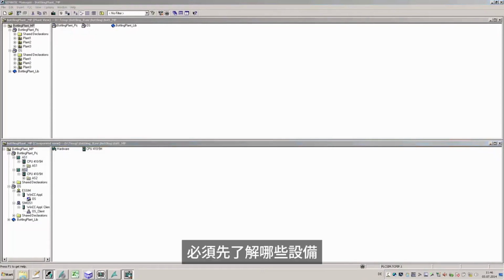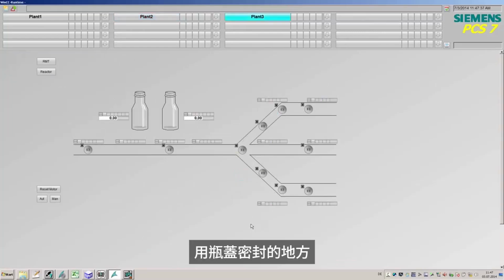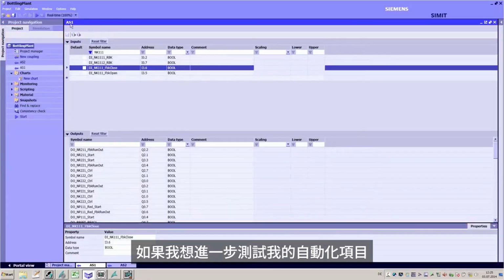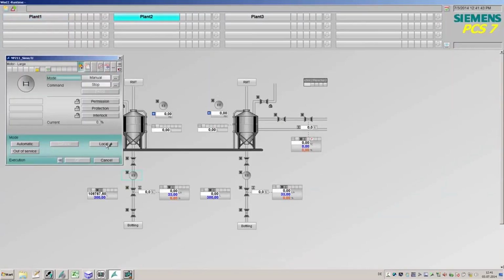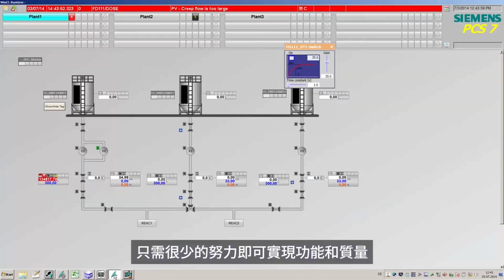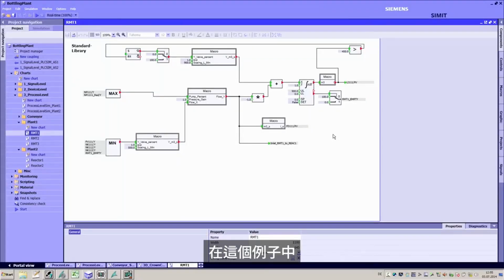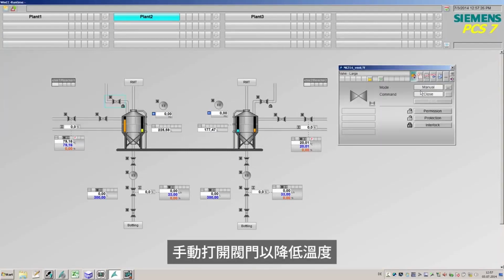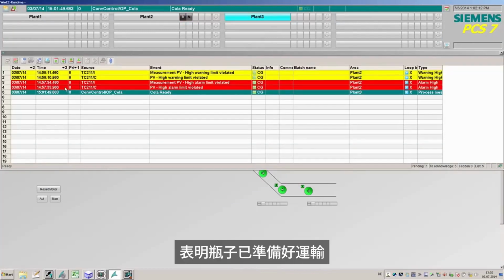PCS7 與SIMIT Simulation Framework 的協作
PCS7 與SIMIT Simulation Framework Tests of the PCS 7 engineering TW S